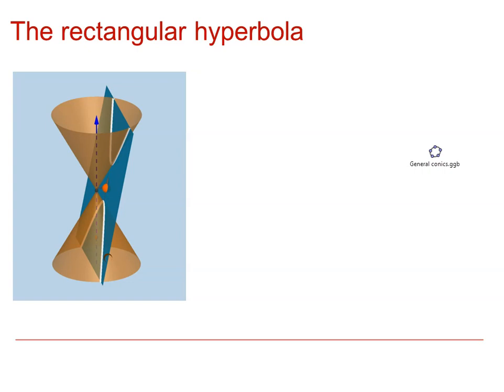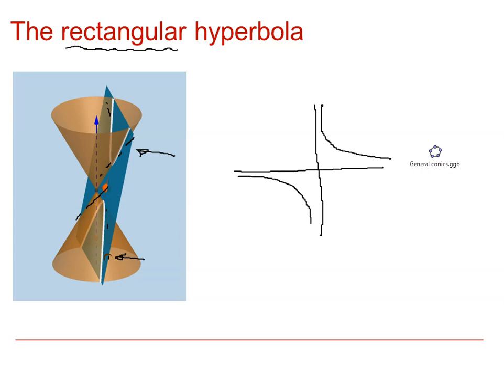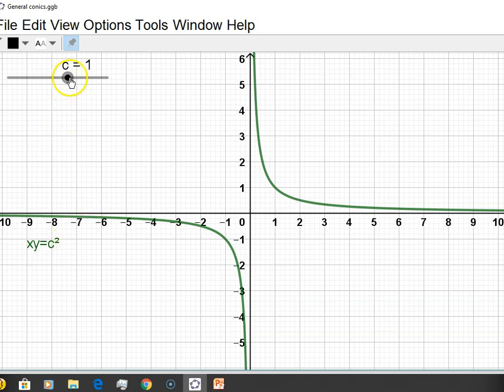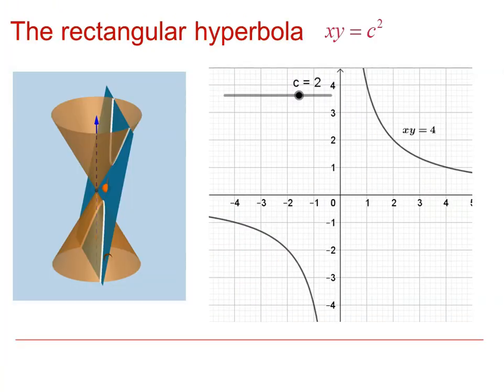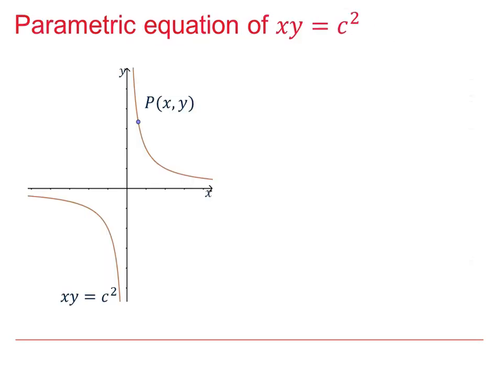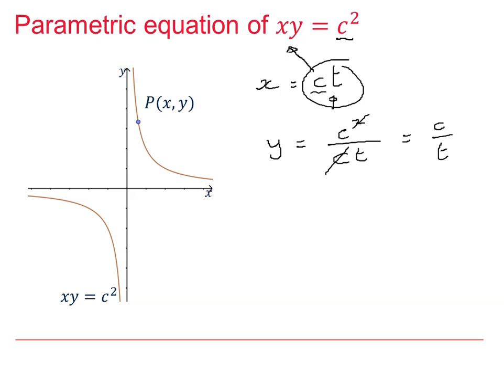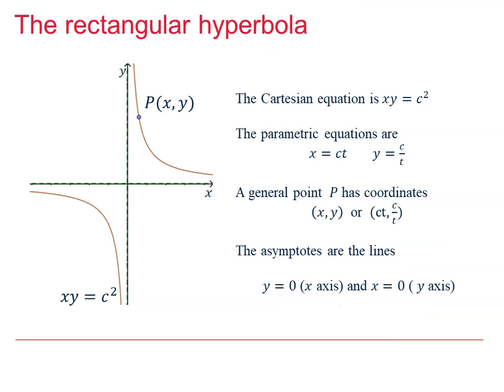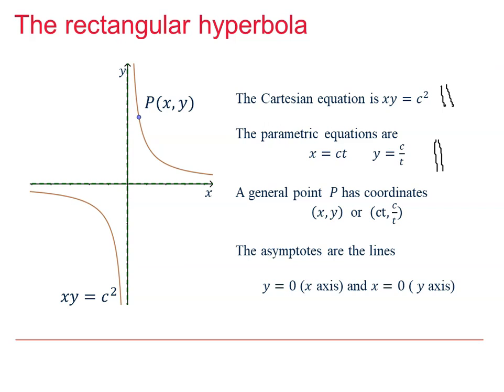Edexcel Further Pure 1: Coordinate systems 1-6